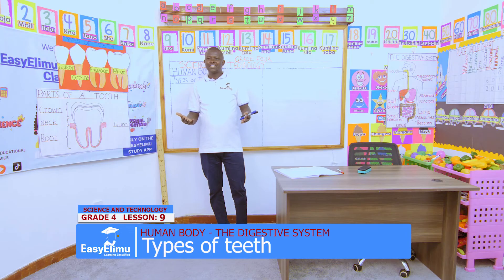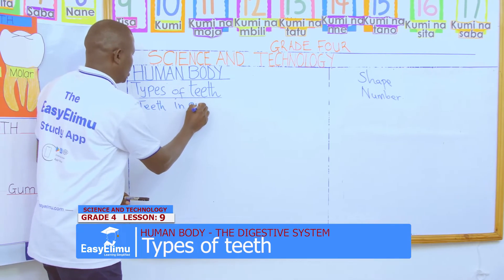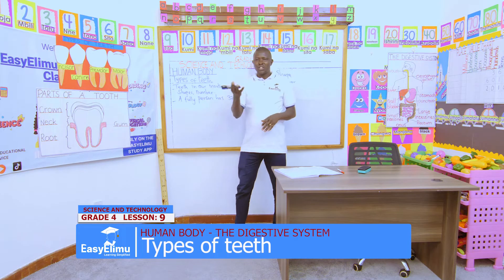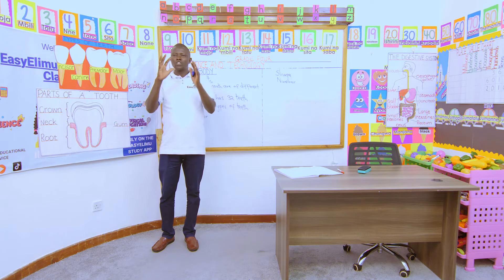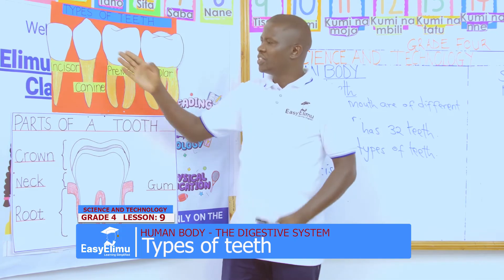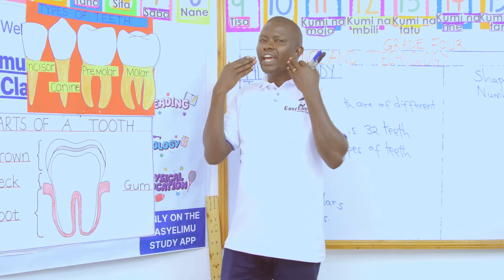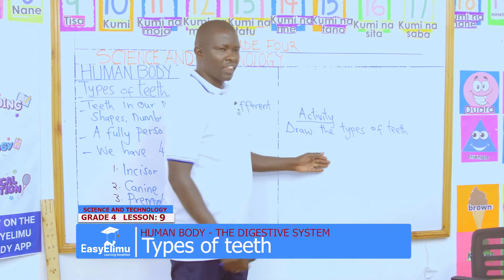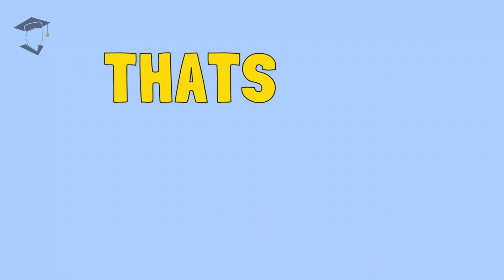The types of teeth in humans | Grade 4 Science and Technology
Join us as we learn about the different types of teeth found in humans in this grade 4 science and technology video lesson!